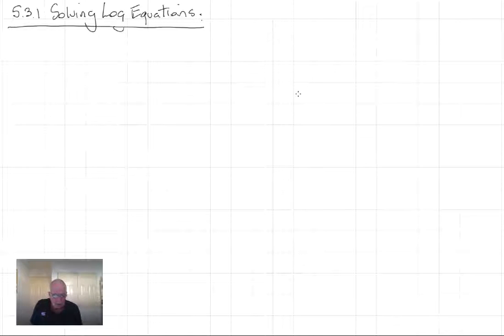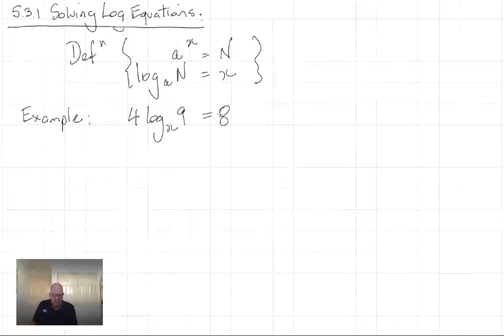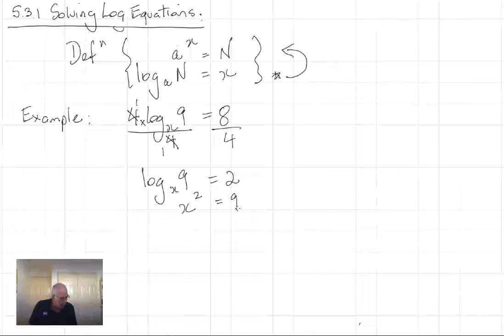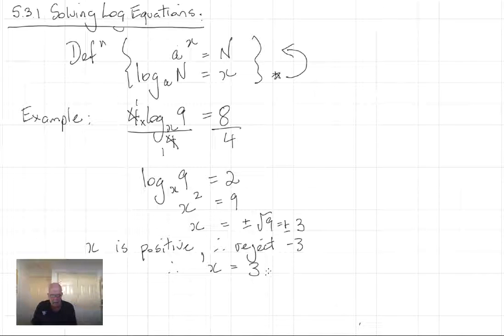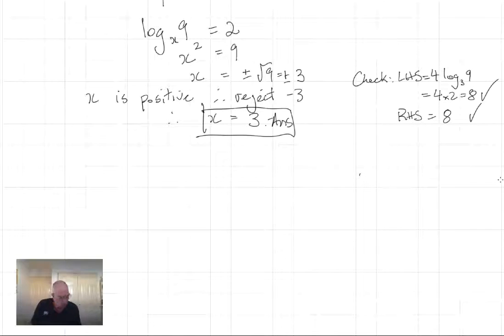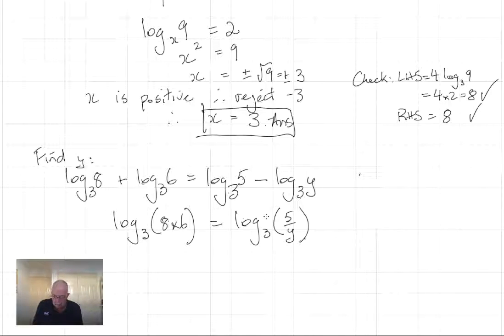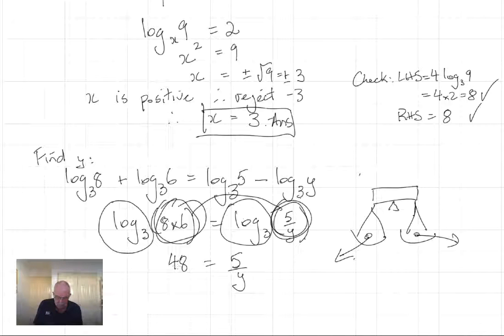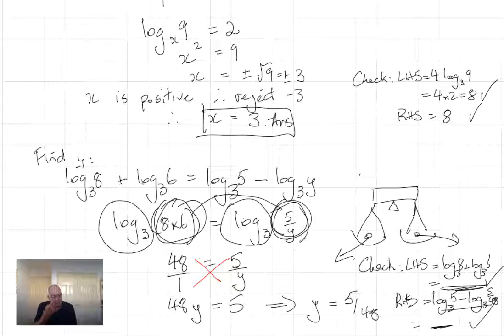5.3.1 Solving log equations